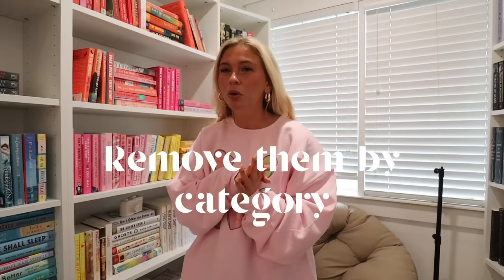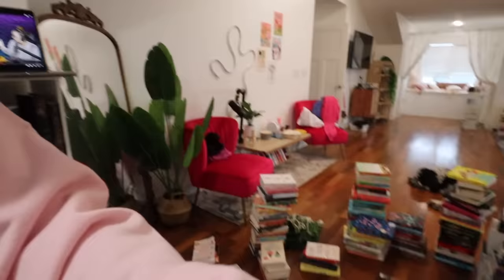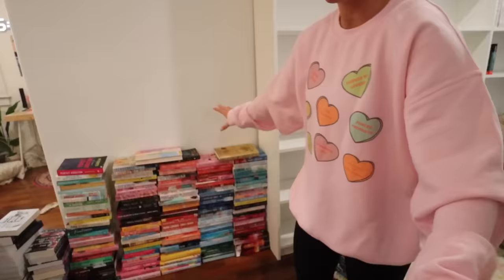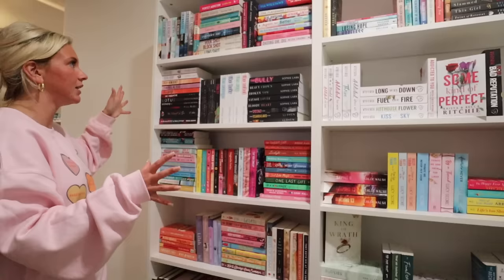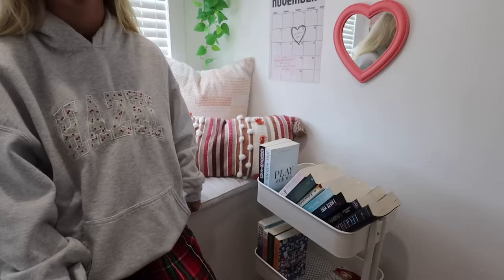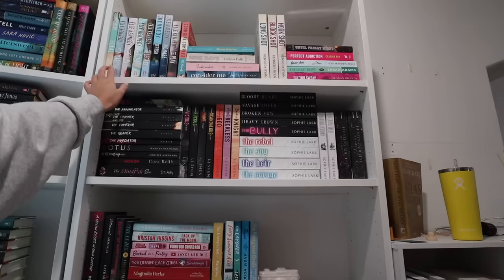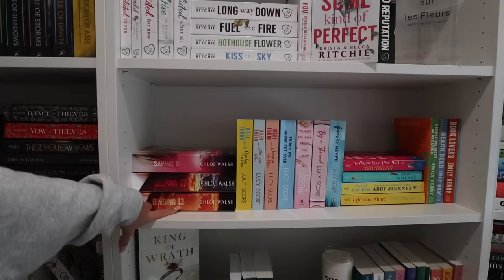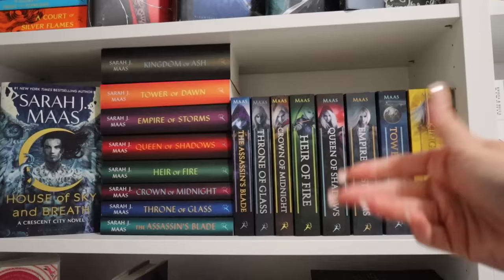I Re Organized My bookshelves... AGAIN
with code DESTINYSIDWELL149

hi guys! i hope you guys enjoyed today’s video!!

bookstagram- whatsdesreading
podcast insta - dishinitwithdes
youtube- dishin it with des
VSCO-desssidster
good reads-
storygraph-dessidwell
BOOK CLUB DISCORD